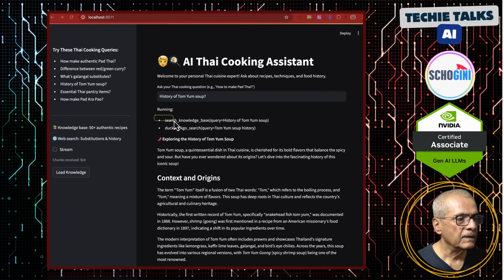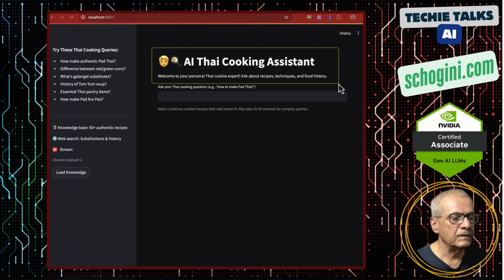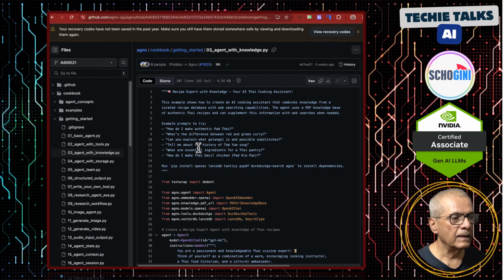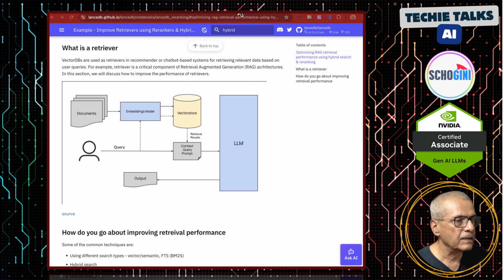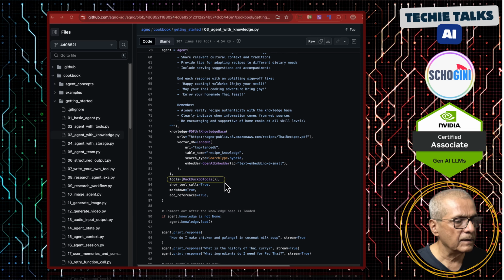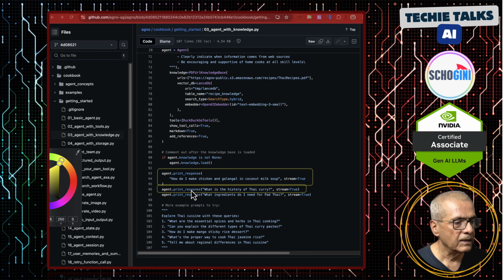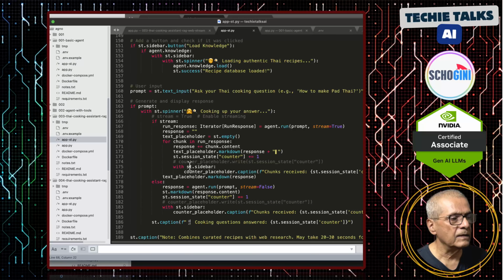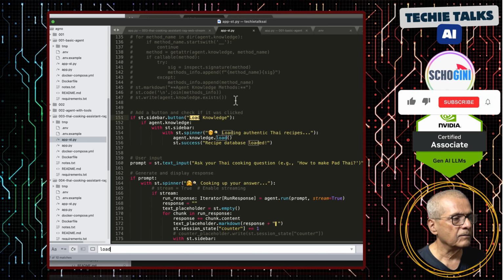🌐🗽 Build an Agno-Powered Thai Recipe AI Agent with RAG with Real-Time Fact Checking in 5 Minutes!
🔥 Discover how to create a street-smart Thai Recipe Agent with RAG and web search tools! This tutorial combines:
✅ Multi-Model AI (Gemini + DeepSeek + OpenAI + xAI / GrokAI)
✅ Real-Time DuckDuckGo Web Integration 🔍
✅ Streamlit Web Deployment
✅ NYC Attitude Engine 🗽

📌 In This Demo:
00:22 - Introduction
00:50 - Overview of the Topics Covered
01:30 - Demo: Streamlit App with and without Live Streaming
03:26 - Understanding the Local Knowledge for RAG
04:13 - Code Walkthrough: Configuring the Agent with RAG and Web Tools
05:04 - Quick Overview of LanceDB Vector Store & Hybrid Search
08:50 - Running as a Python App: Docker & Docker Compose Example
11:11 - Code Walkthrough: Streamlit Implementation (with xAI/GrokAI, DeepSeek, OpenAI or Groq)
13:17 - Running with UI: Streamlit & Docker Integration
15:03 - Conclusion

💡 Key Features Shown:
- Groq's ultra-fast response handling
- xAI's cultural context understanding
- LanceDB hybrid search capabilities

## 👨‍💻 Author